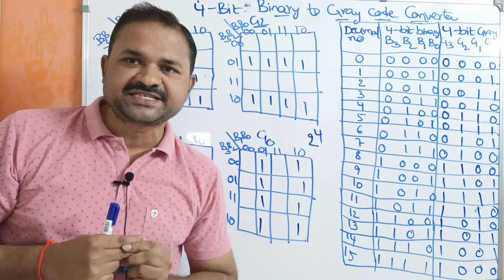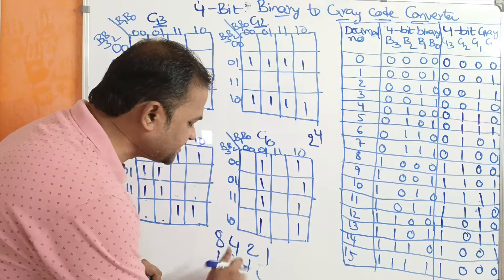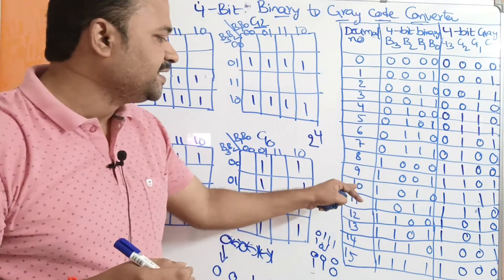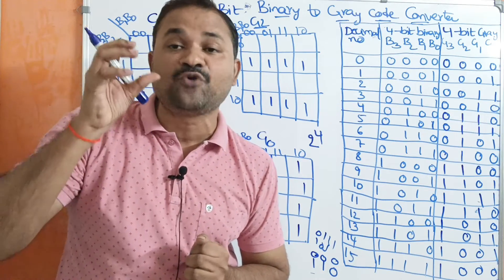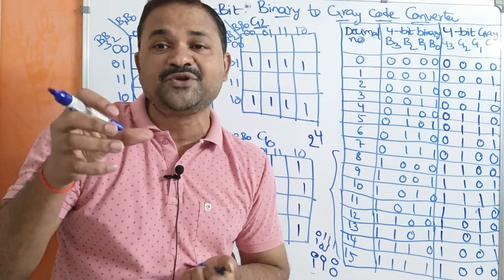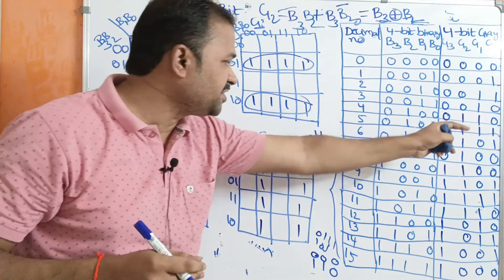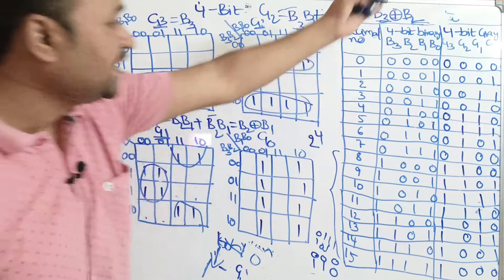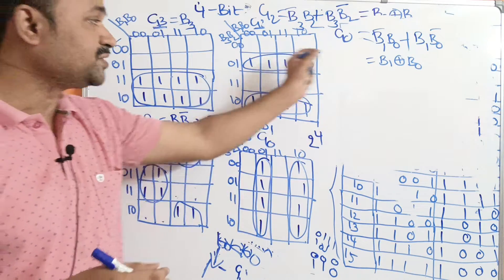4 Bit Binary to Gray Code Converter || DLD || DE